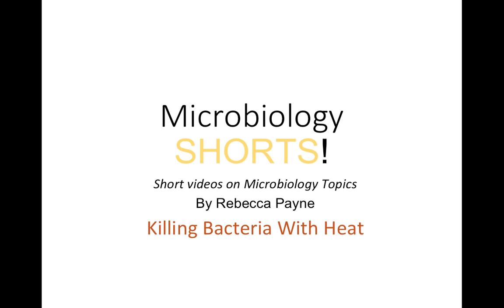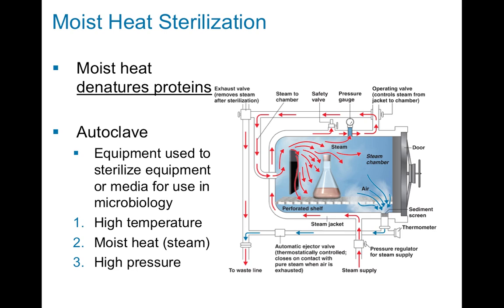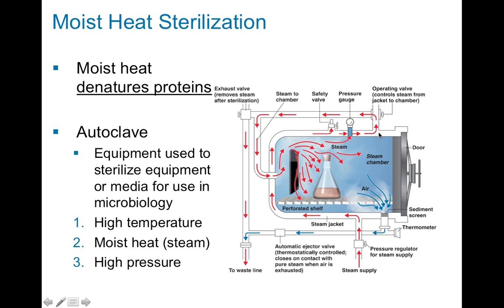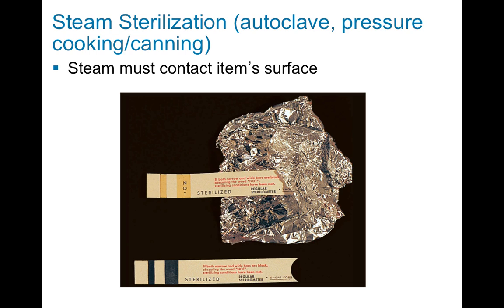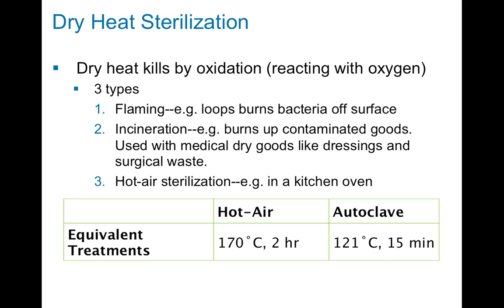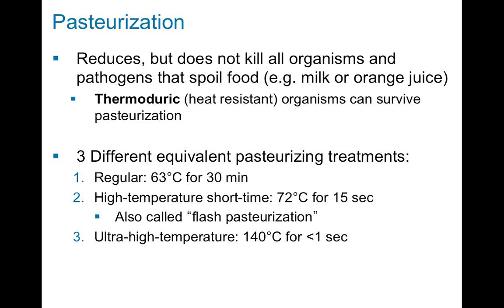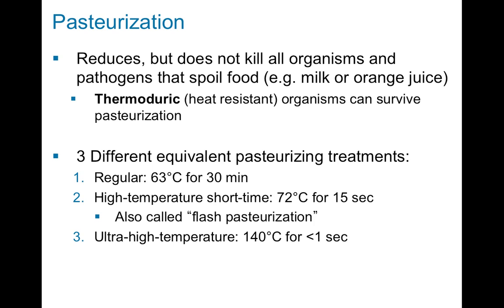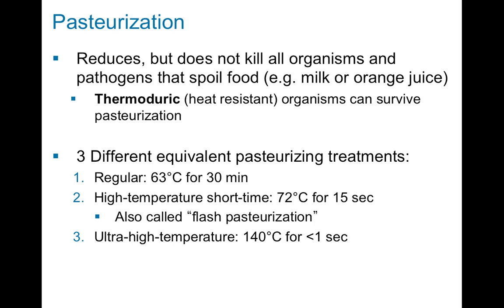MicroShort Killing Bacteria With Heat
How to Kill Bacteria--3 methods that use heat.